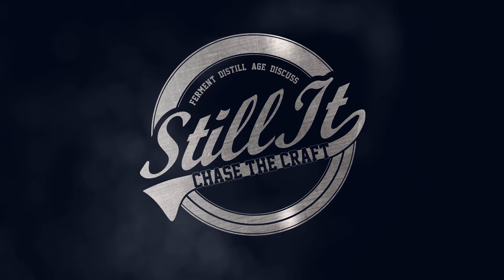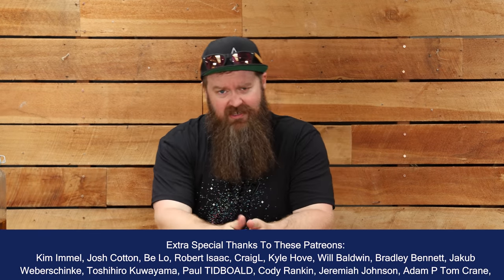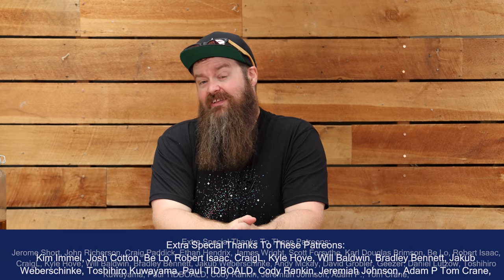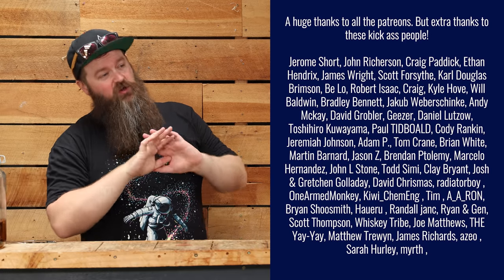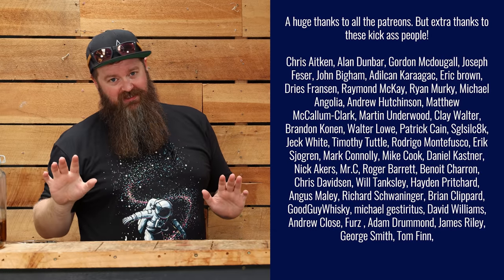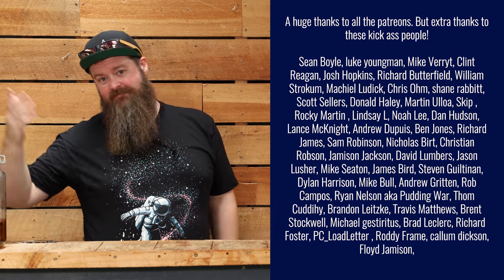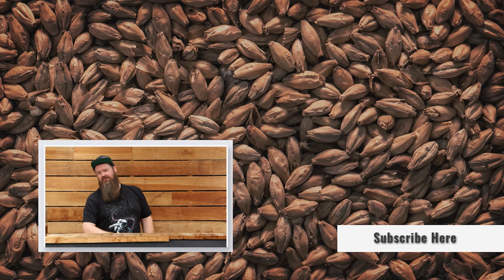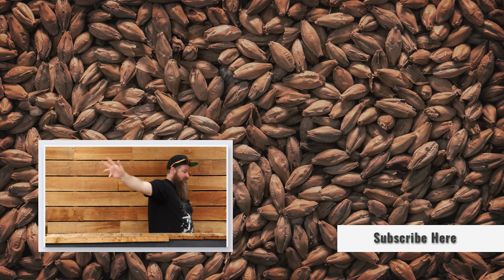When To Make Cuts - Double & Triple Distillation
People often ask me how I deal with cuts when double distilling or triple distilling.  For me its pretty simple . . .

CTC Glencairn Glasses - BACK IN STOCK